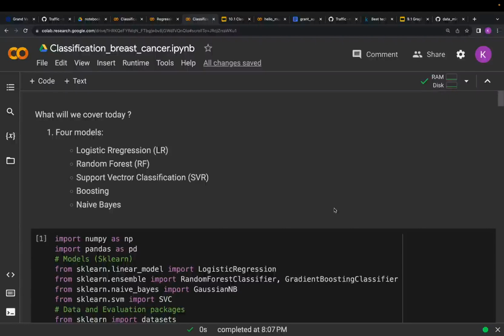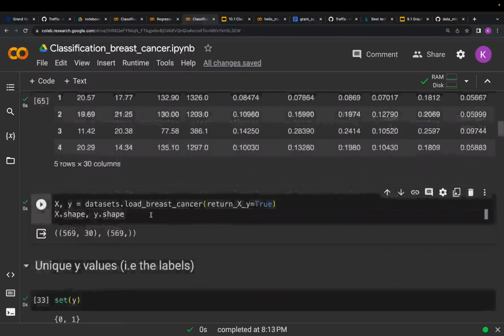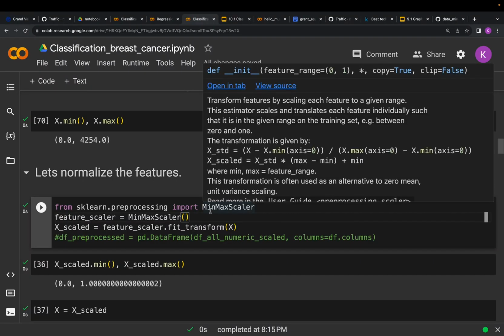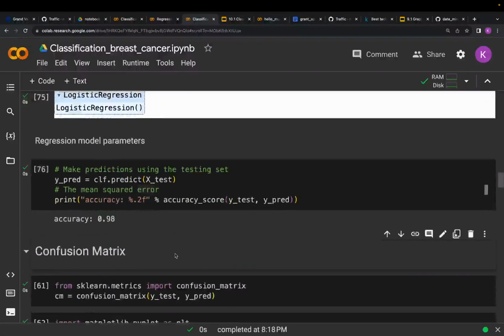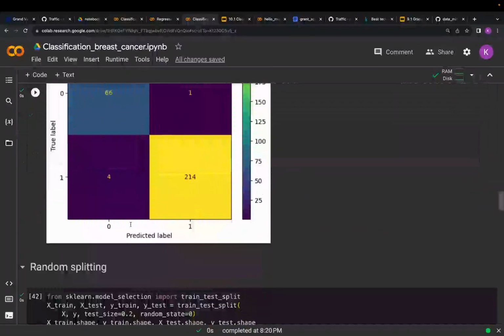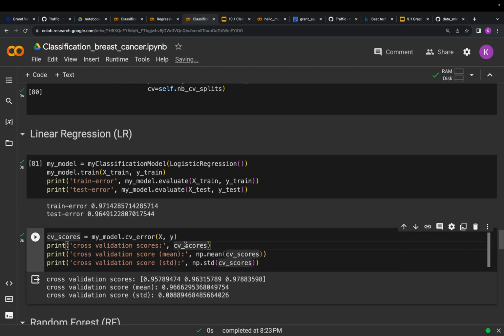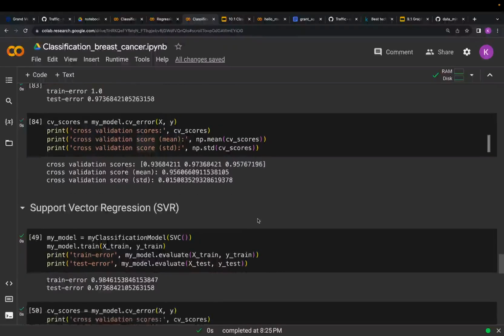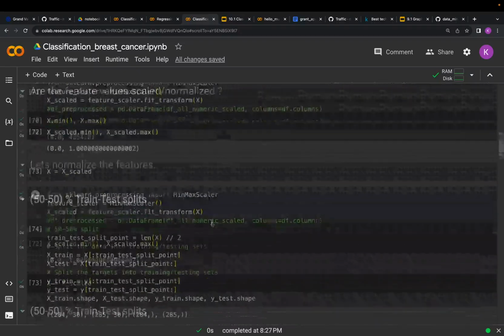Predictive modelling Classification (part 2)